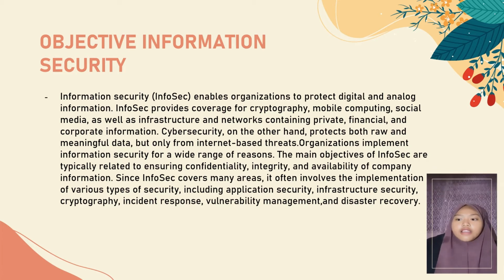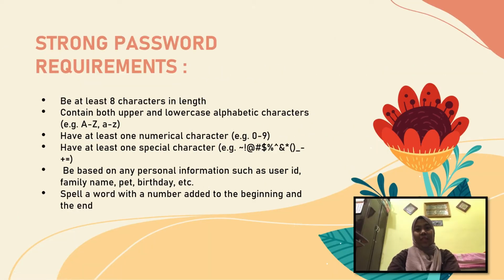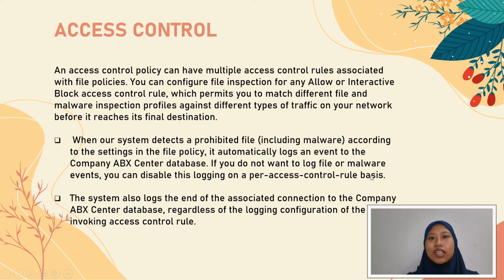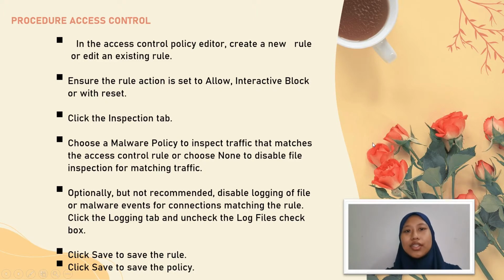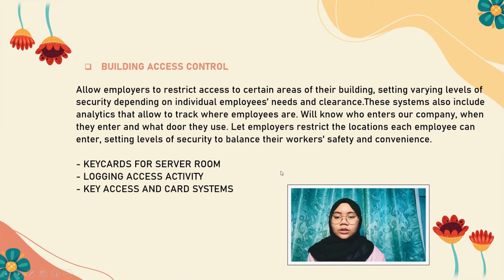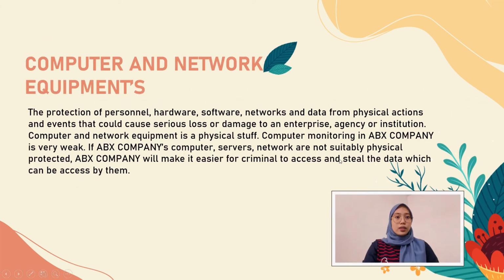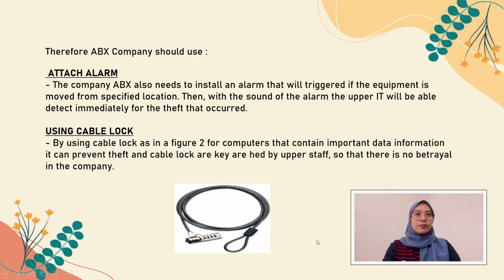DFT20083 Security Basic It Professional - PBT 1 Security Policy